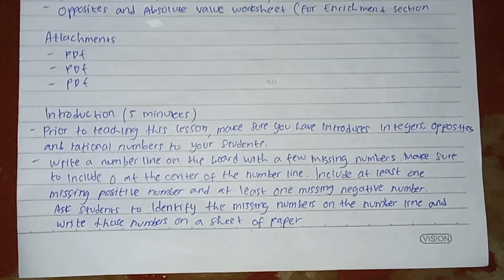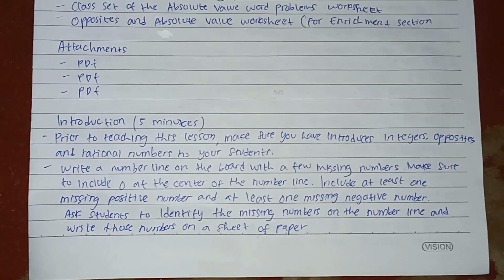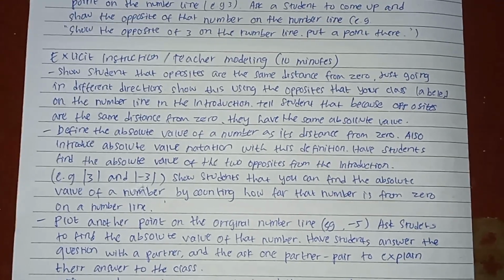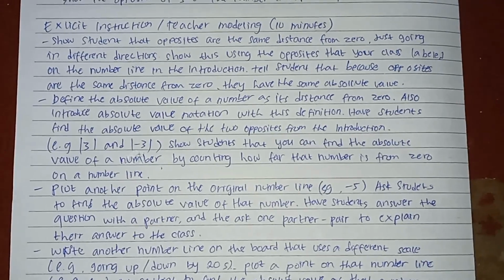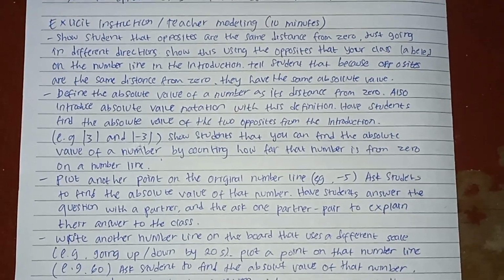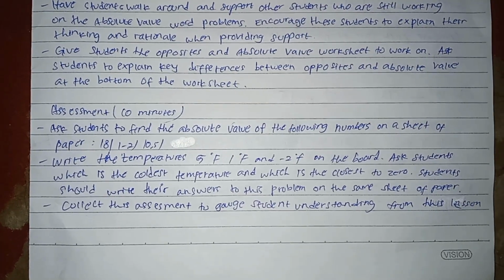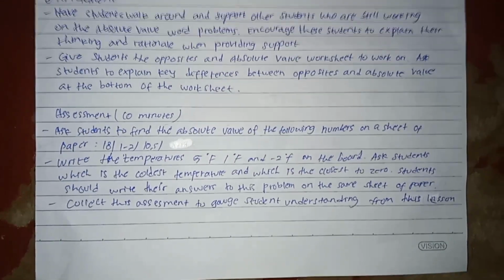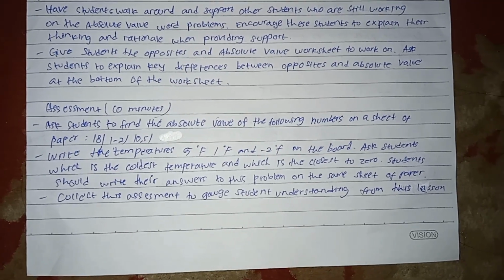Find Lesson Plan